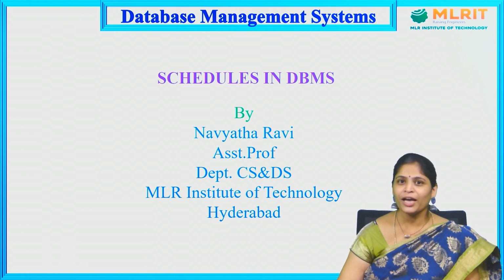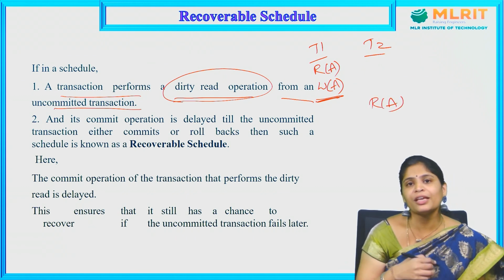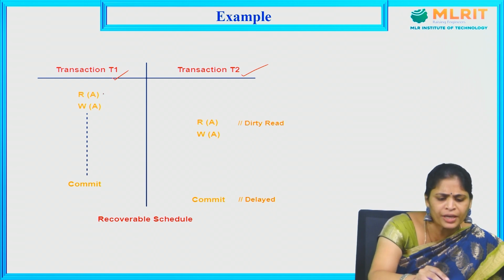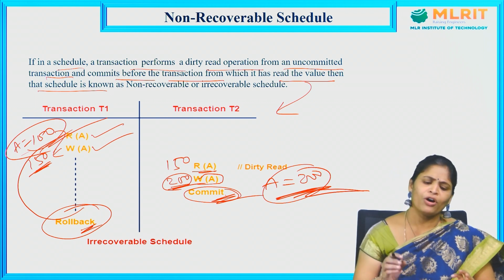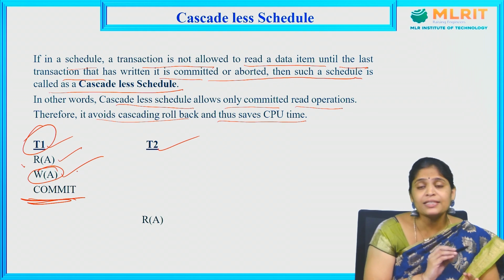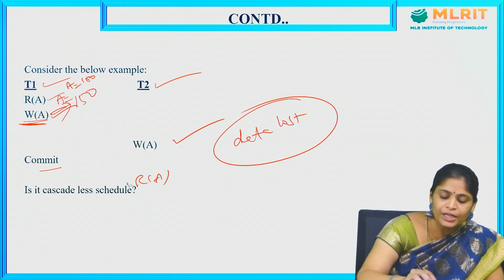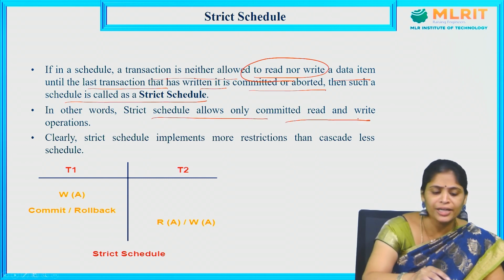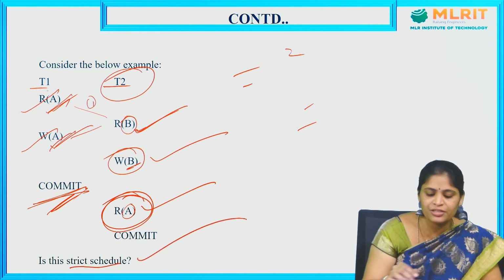LEC35|Database Management Systems |Schedules In DBMS by Mrs. Navyatha